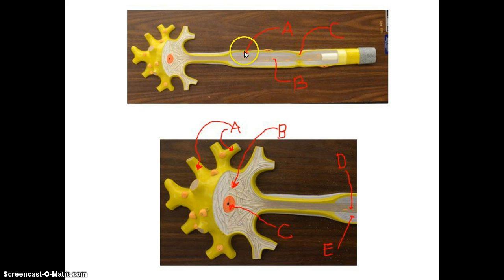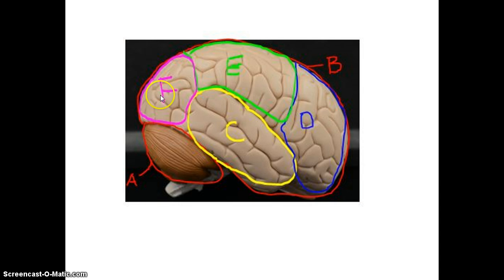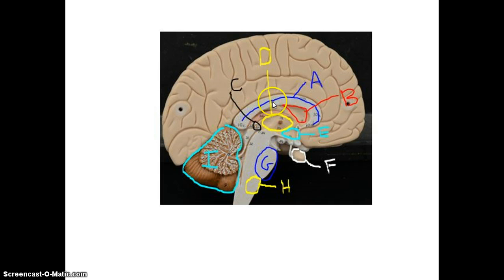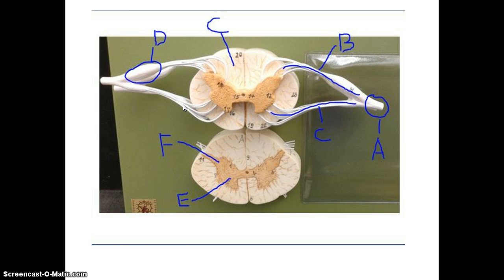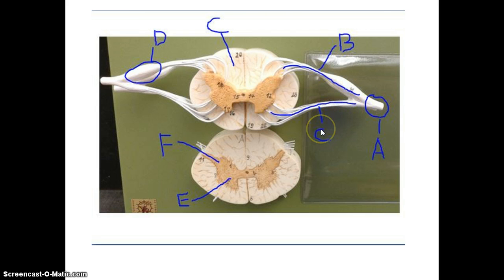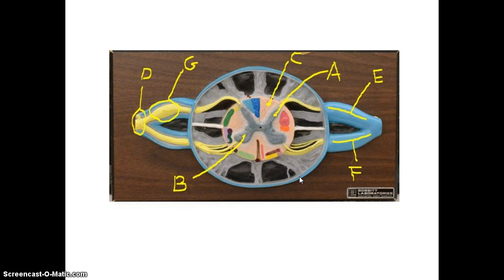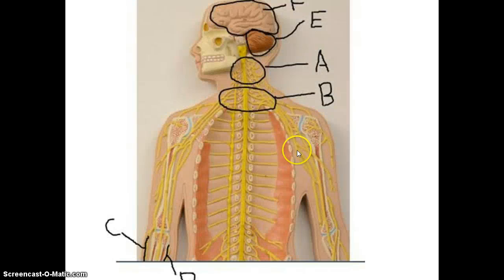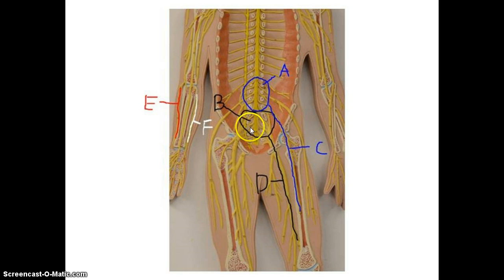Nervous System Review BIOL 107L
Nervous System Review